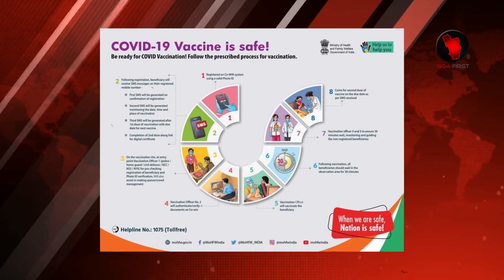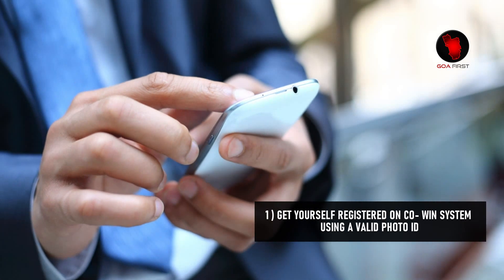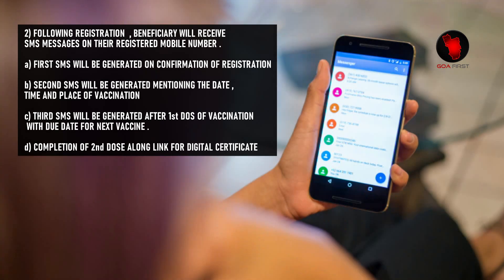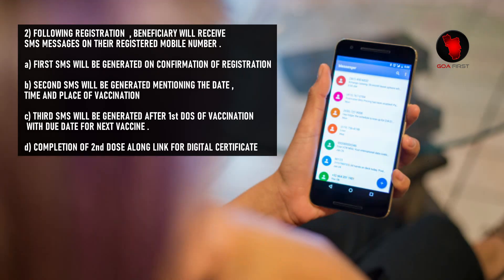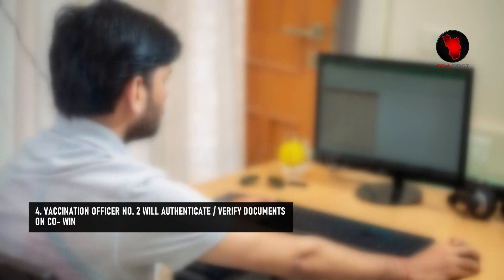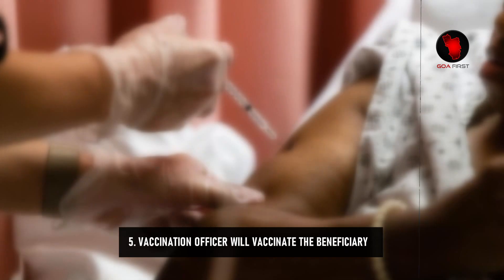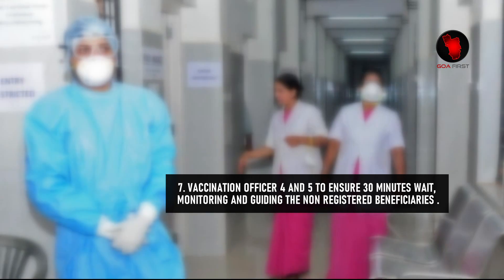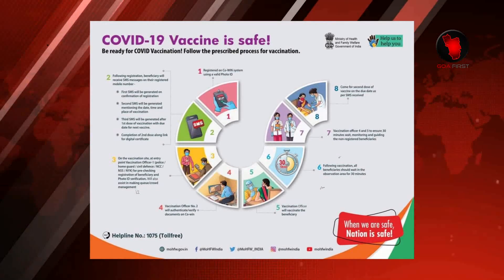BE PREPARED , This Is How The Covid Vaccination Process Will Be In India | India News | Goa News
BE PREPARED , THIS IS HOW THE COVID VACCINATION PROCESS WILL BE IN INDIA | India News | Goa News | English

PLEASE NOTE : The Vaccination Process has Not Started Yet . This Video only shows How the vaccination process will take place in India According to Ministry of Health and Family Welfare , India .